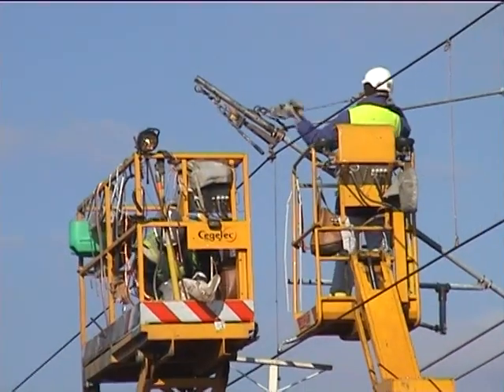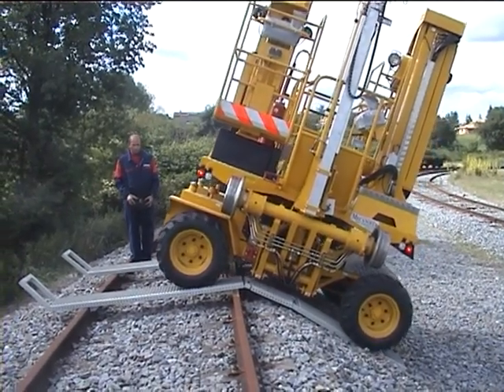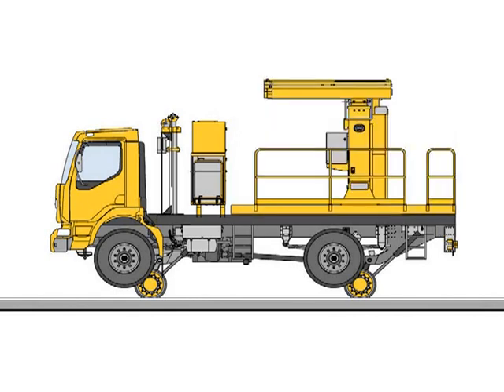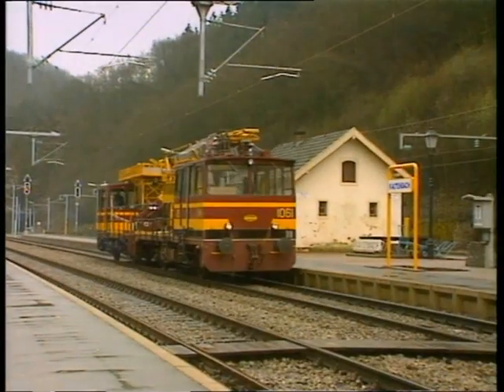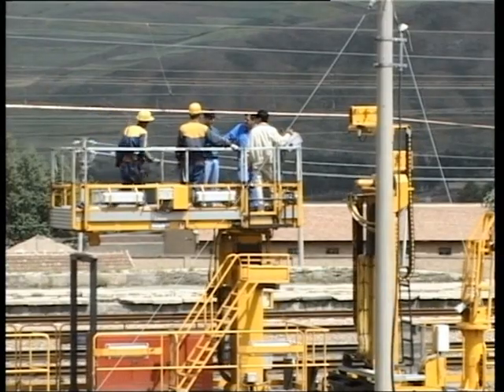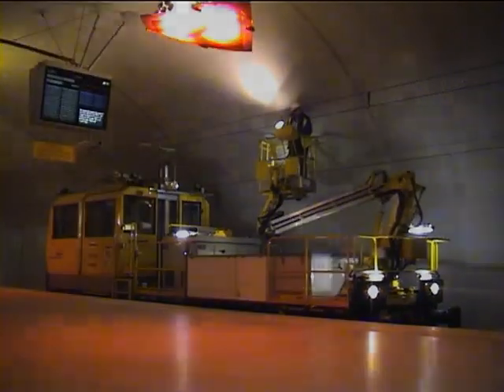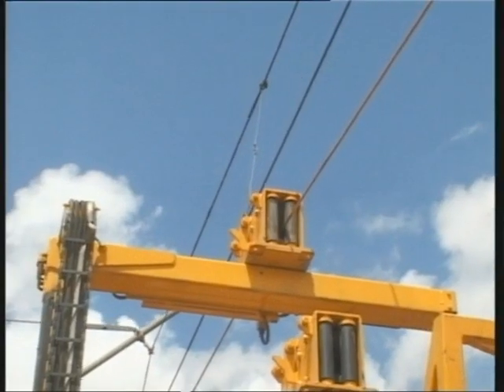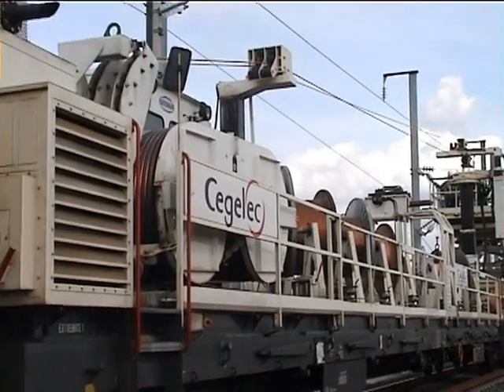OHL equipment (english)